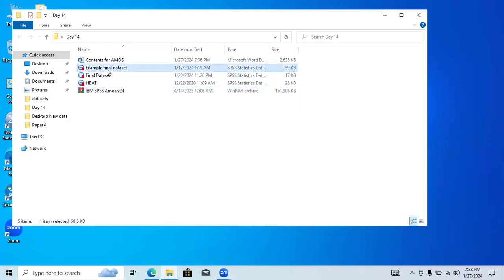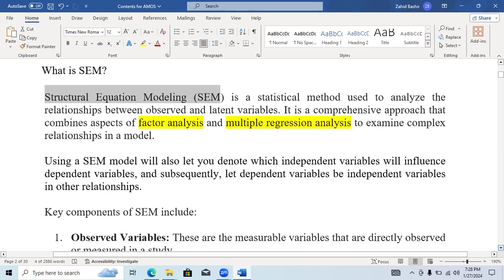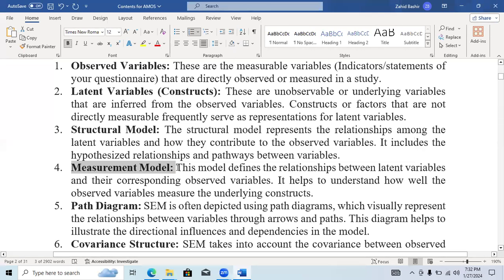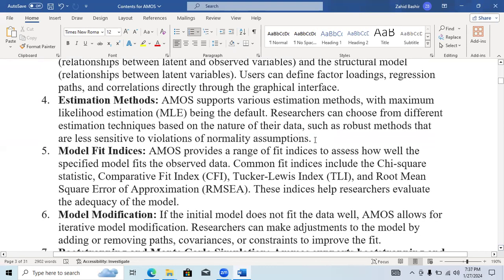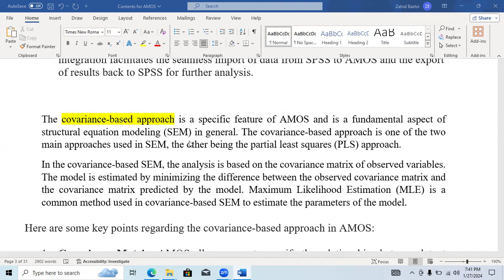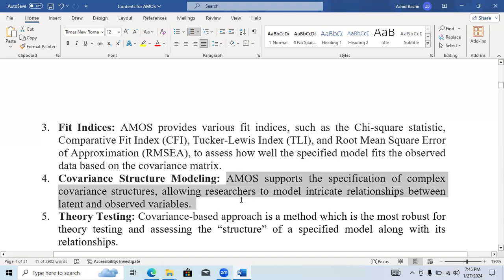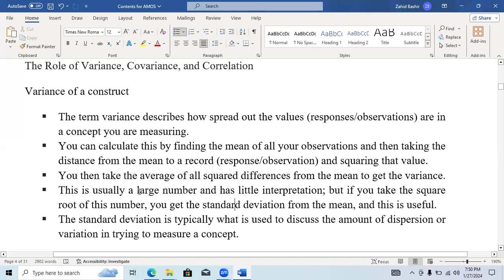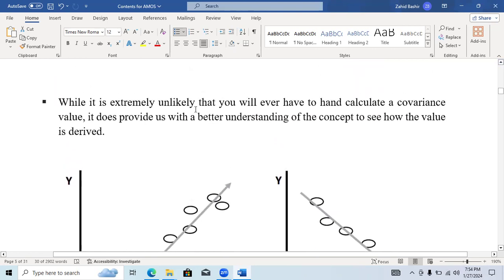Day 14, Session 1 A